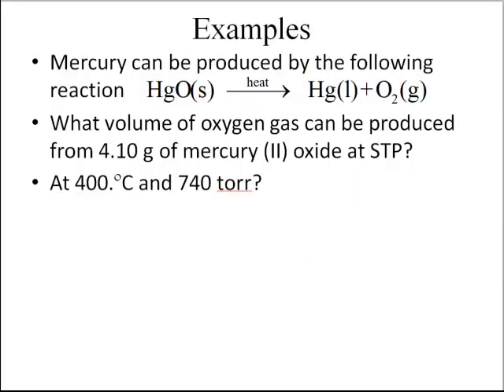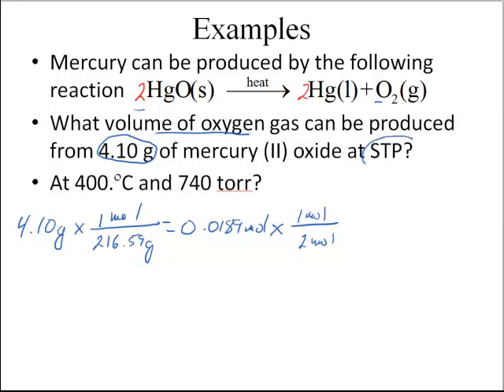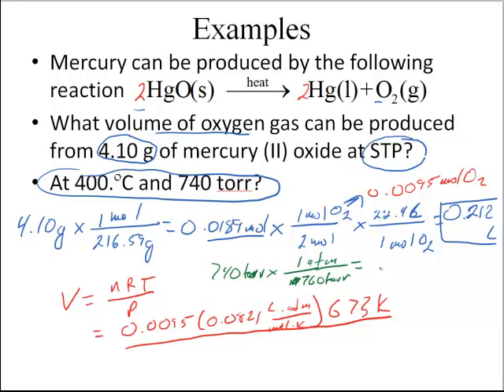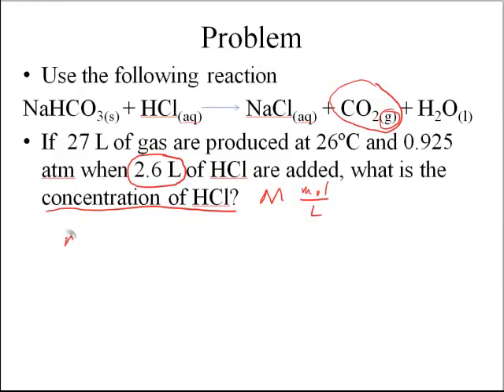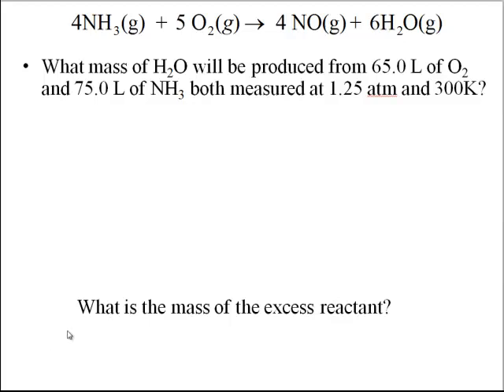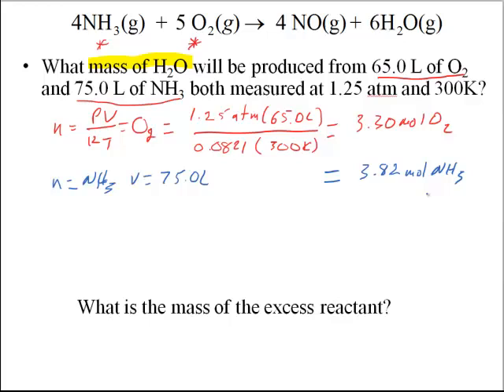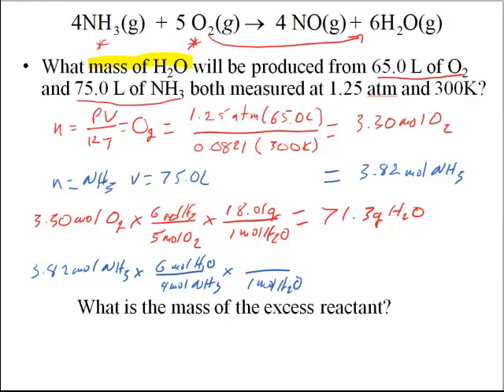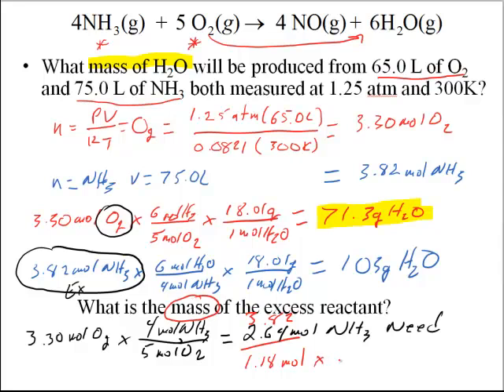Gas Stoichiometry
Section 5.4